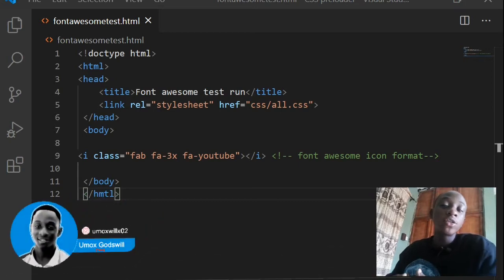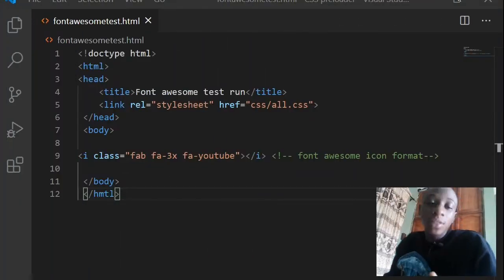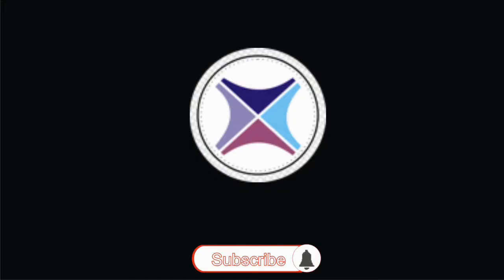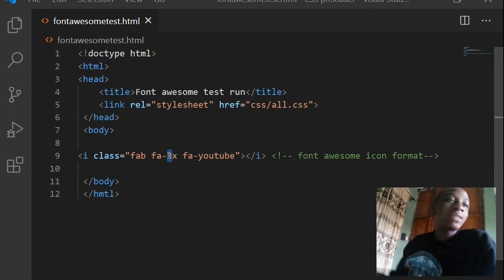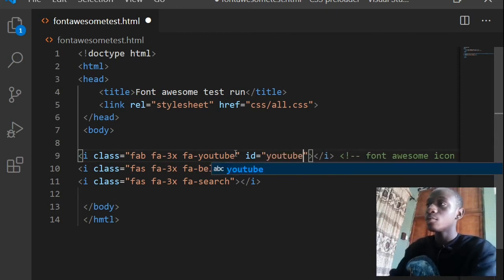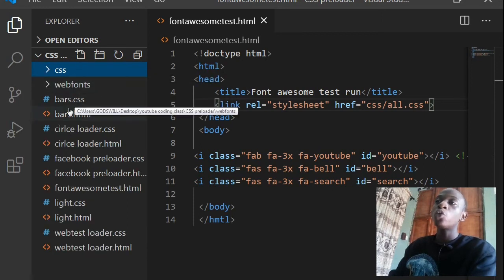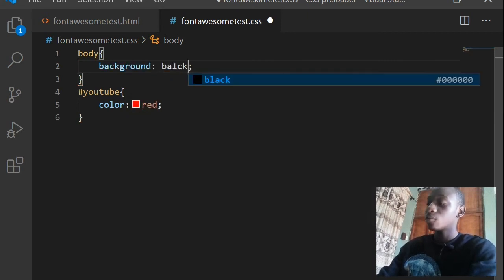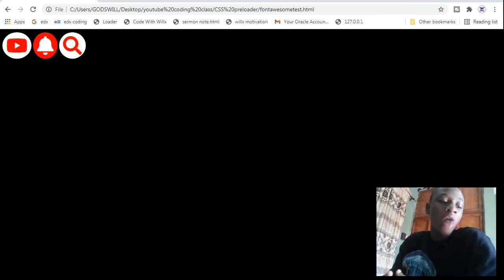Font Awesome 6.0 Full tutorial for beginners || How to use icons on websites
This Tutorial will help beginners navigate their way through the use of the font awesome and also help them became more creative by creatively using this font from Font Awesome ✊🌟🌟🌟🔔
Alot are covered in this video from beginner to pro🖥️🔔🤗

Contents
00:00 - Intro
00:15 - What is Font Awesome
01:26 - Font Awesome download
02:22 - link in the description
02:50 - Inside Font Awesome free version
03:44 - Classes of icon
04:41 - Font Awesome format
05:58 - Icon local cheatsheet
07:20 - Quick recap
09:47 - Linking the local fontawesome to the HTML file
10:53 - Editing the svg icon in CSS
12:07 - Linking the CSS to the HTML file
16:12 - Thanks for Watching, like and Subscribe 🤗

My CSS Animation tutorial course #1-#6

Code with willx ©️